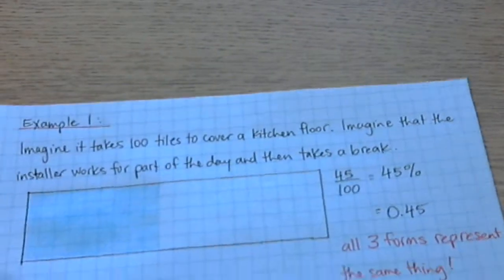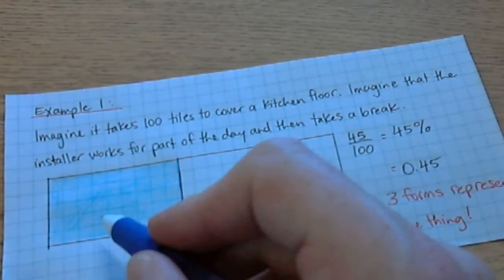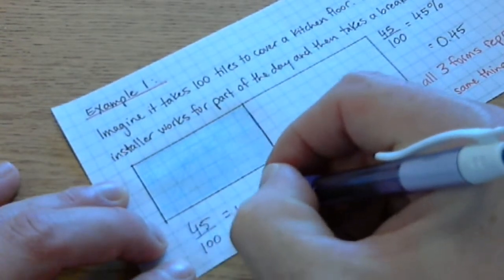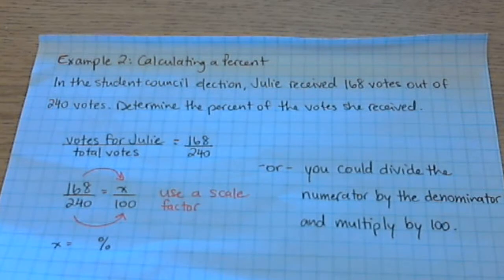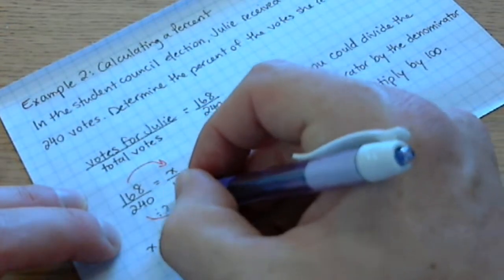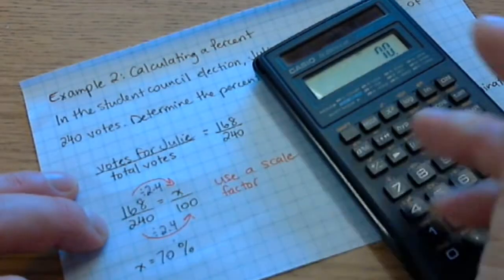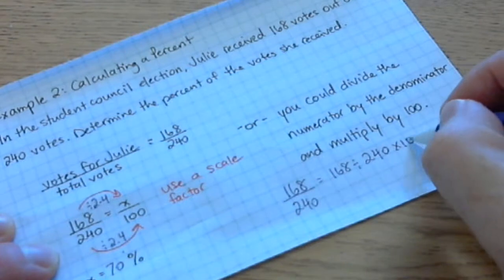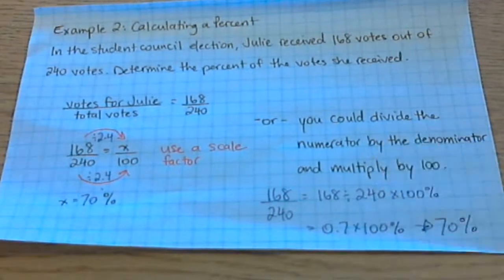Unit 7 - Percent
A video introducing the concept of percent. Students are enabled to recognize percents from diagrams.